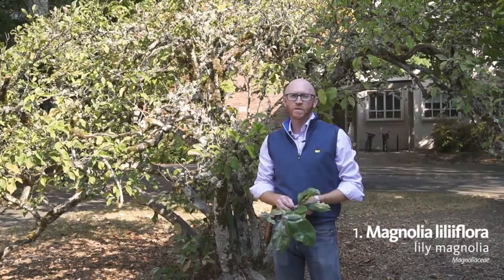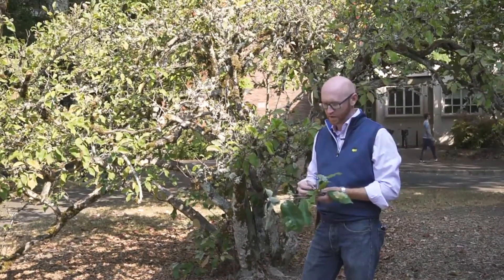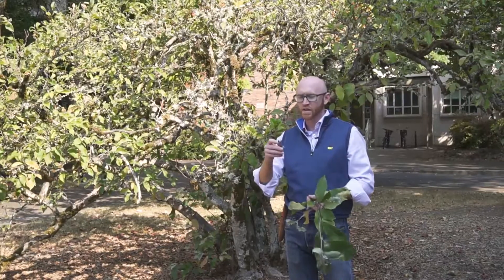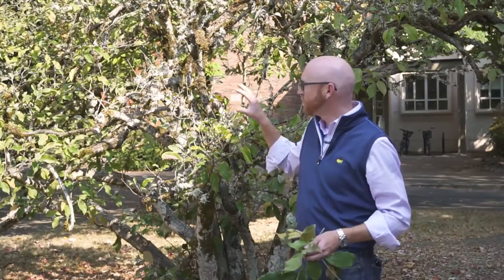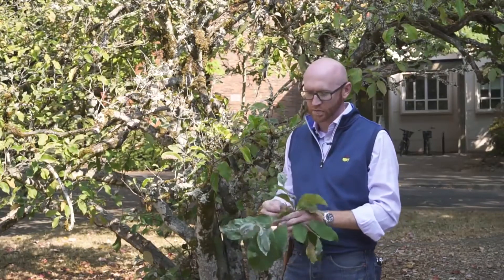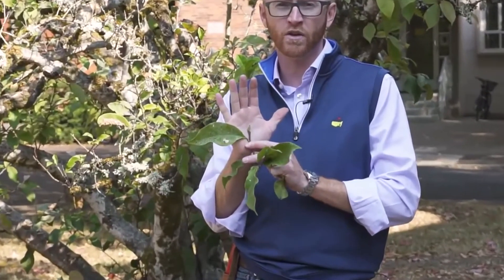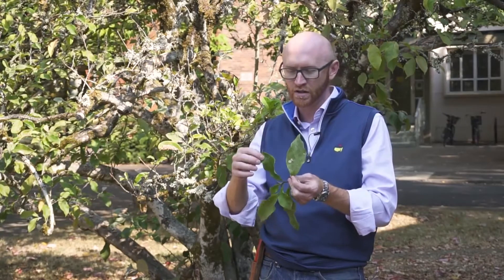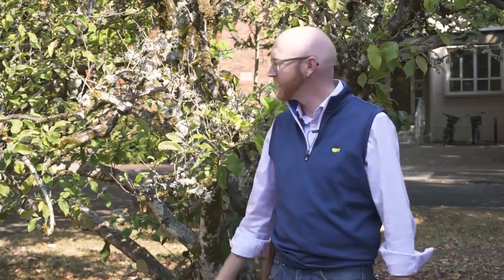Lily magnolia (Magnolia lililflora) - Plant identification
Common name: Lily magnolia
Scientific name: Magnolia lililflora